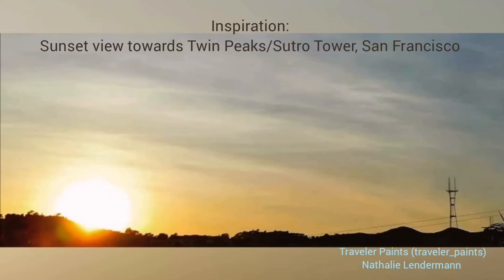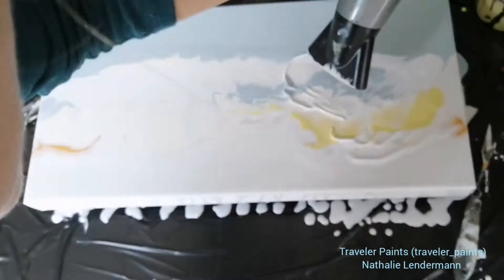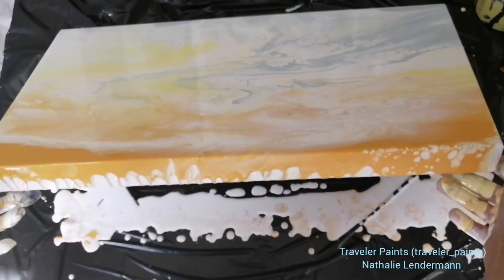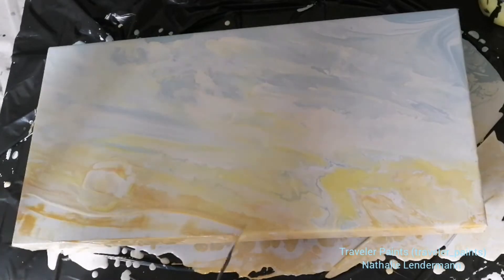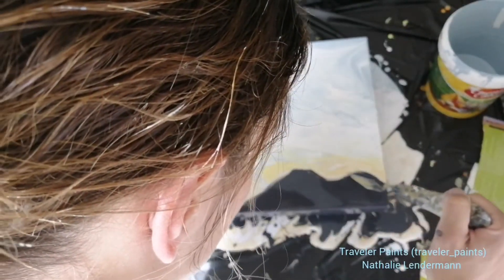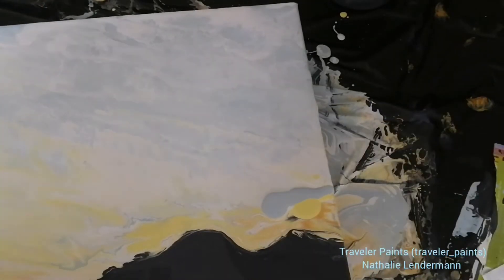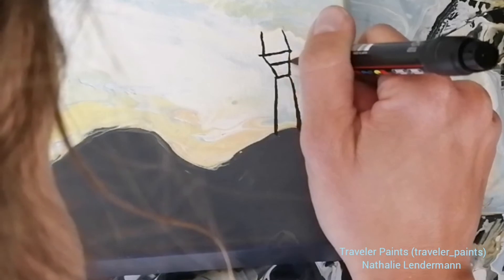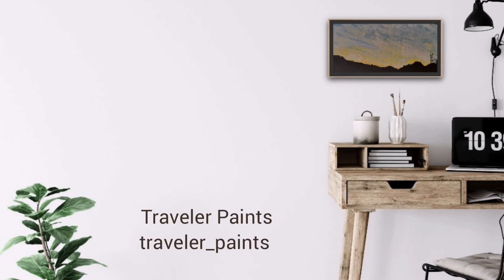A San Francisco Sunset, abstract fluid urban landscape with Sutro Tower - Tilted Dutch Pour sky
"View from Bernal Heights" was inspired by a beautiful sunset view towards Twin Peaks and the Sutro Tower in San Francisco, California. My current home💙🏡.

This abstract urban landscape on a 20x10 inch gallery wrapped canvas is created to 99% with fluid/pouring techniques. The sky is a Dutch Pour/Hairdryer Blowout, with some tilting and swiping, the hillline is poured straight onto the canvas. The Sutro Tower was added with an acrylic pen (Posca Pen) after drying.
Colors used:
-White (leftover housepaint)
-Light blue (mix of blue and white leftover housepaints)
-Cream +Pearl mix (leftover cream colored housepaints and a bit of Modern Masters Pearl)
-Orange house paint mix (lightened up with some white)
-Custom yellow (Artist Loft Flow Yellow, little bit of orange housepaint, white housepaint and Decoart satin enamel in honeygold)
-dark blue and purple housepaints mixed with Artist Loft Soft Body Black
All paints mixed with water and a tiny bit of GAC800, quite thin
Dark Purplish-Blue slightly thicker
I will soon do a collaboration with the wonderful Julie Vatcher.